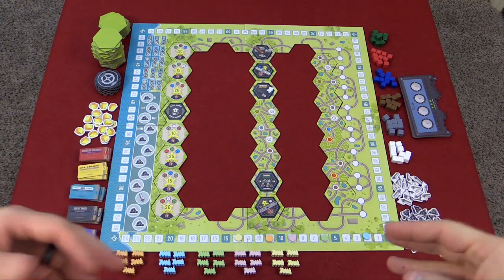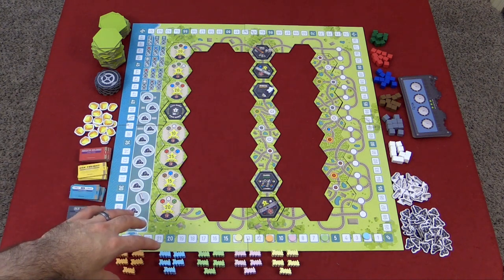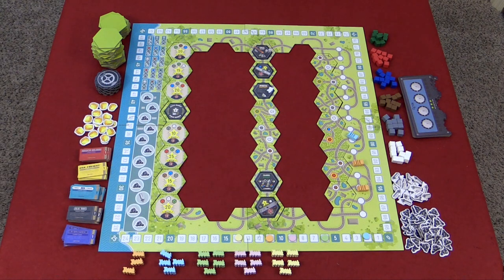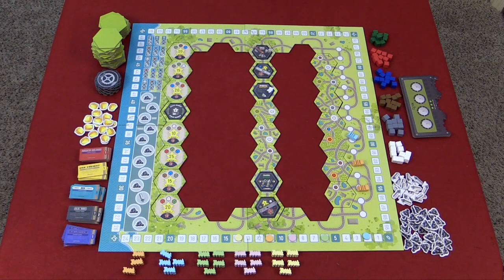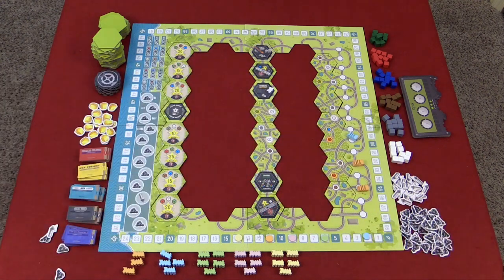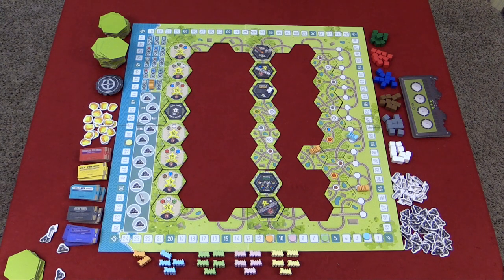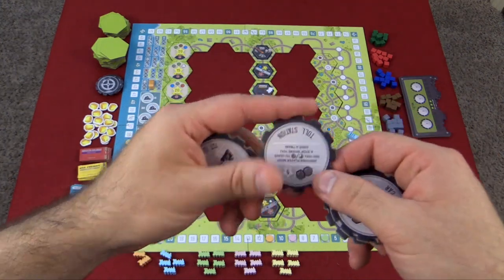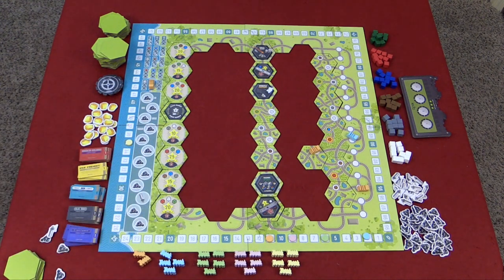Whistle Stop Review - with Married with Board Games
Spencer and Lara take a look at this pick-up-and-deliver train game from publisher Bezier Games.